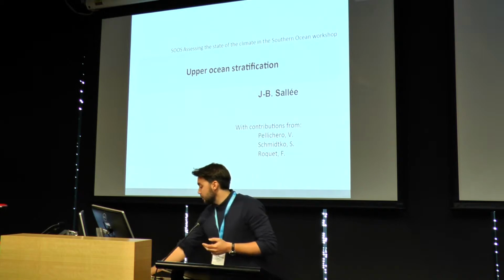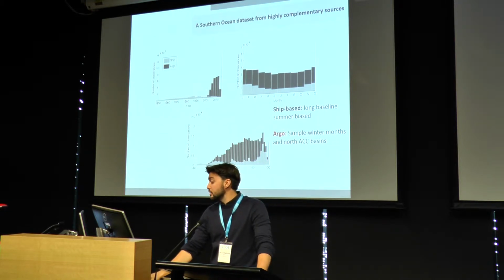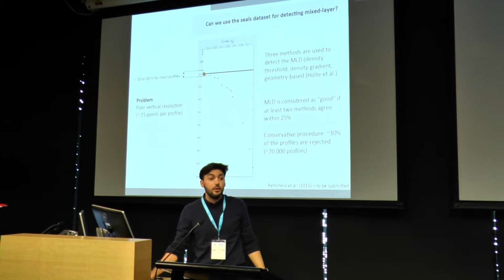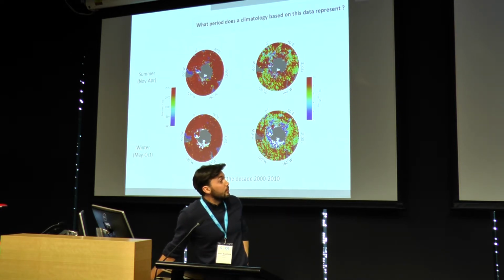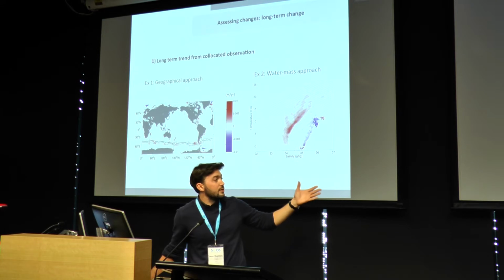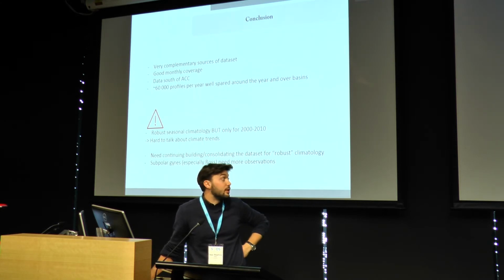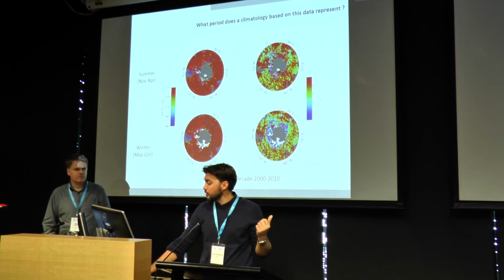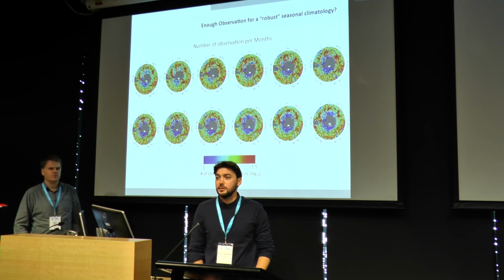JB. Sallee: Upper Ocean Temperature, salinity and Stratification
This is a presentation by Jean-Baptiste Sallee at the SOOS workshop "Assessing the State of the Climate of the Southern Ocean" in Hobart, Australia on 10 July 2015